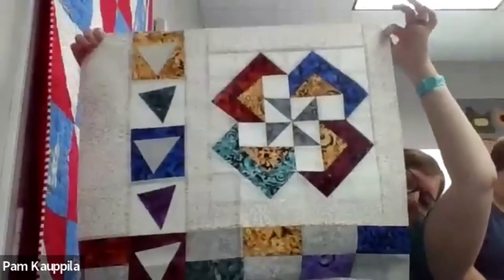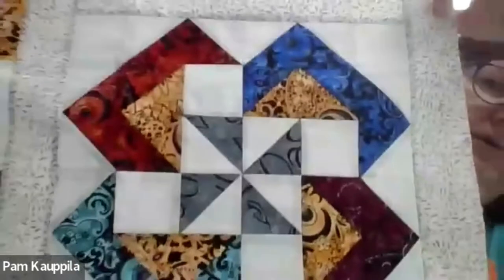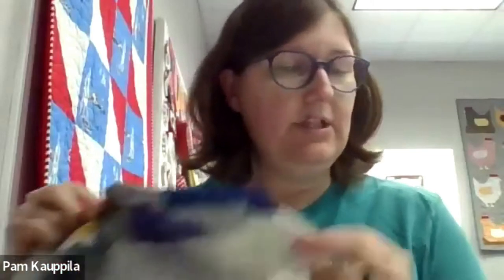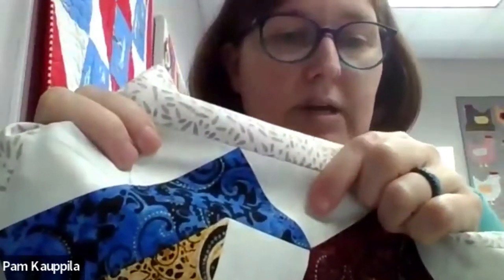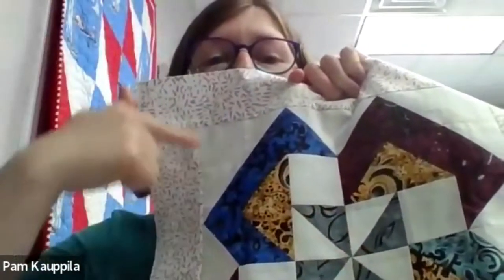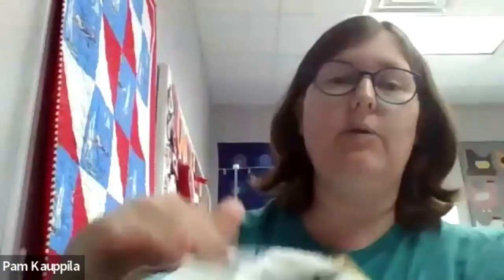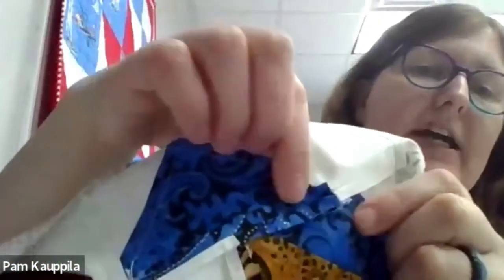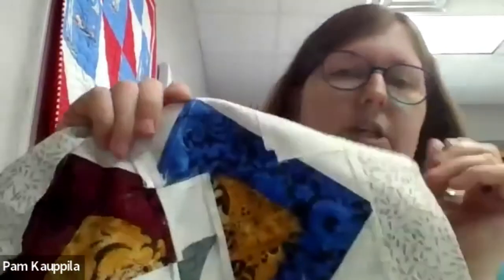Illusions 6th Block of the Month June 2022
This is month 6 of the Illusions BOM Lecture.